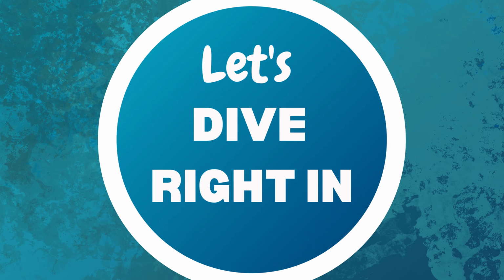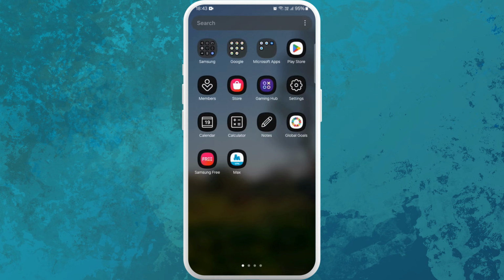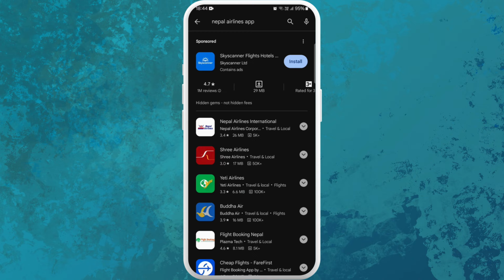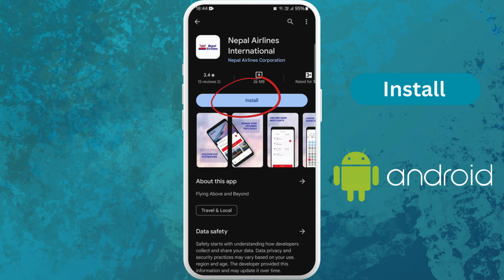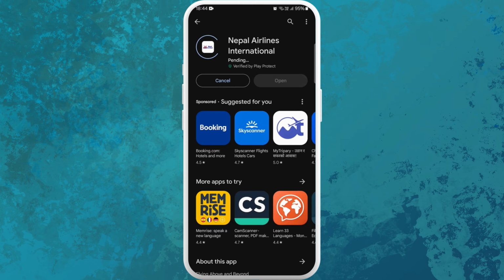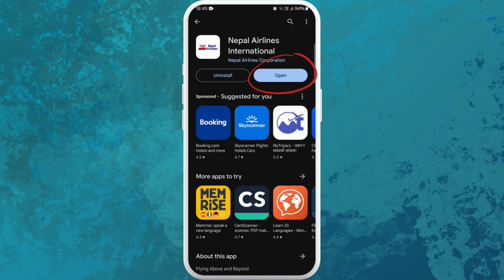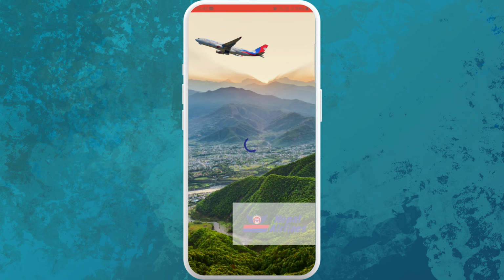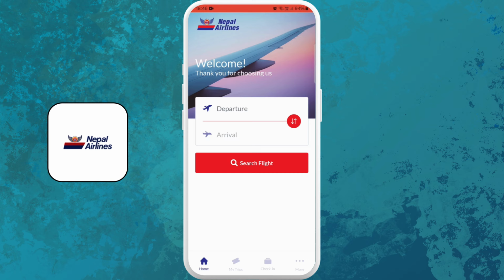How To Download/Install Nepal Airlines App 2024?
In this video tutorial, we will guide you through the step-by-step process of downloading and installing the Nepal Airlines App for 2024 on your smartphone. First, we’ll show you how to navigate to the App Store on iOS devices or Google Play Store on Android devices. We’ll demonstrate how to search for the Nepal Airlines App using the search bar, and identify the correct app by its official logo and publisher information to avoid any counterfeit versions. Once you find the app, we’ll walk you through the process of downloading it, which includes clicking the 'Install' button and waiting for the download to complete.
After the installation, we’ll open the app for the first time, guiding you through the initial setup, including granting necessary permissions and logging in or creating a new account. By the end of this tutorial, you’ll be ready to explore all the features of the Nepal Airlines App, such as booking flights, checking flight statuses, and managing your reservations effortlessly.